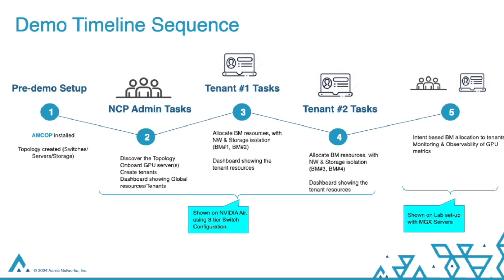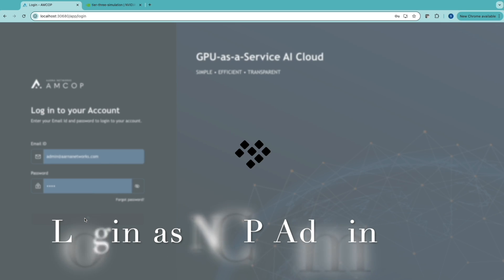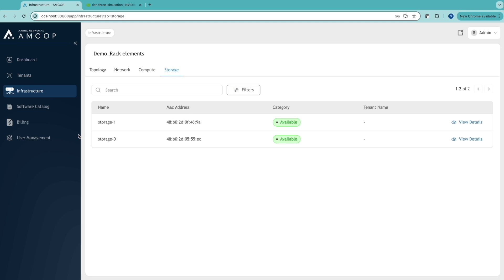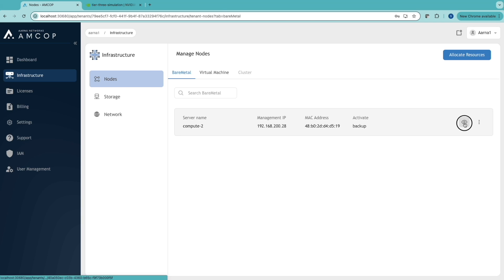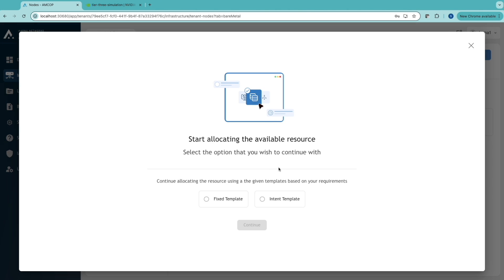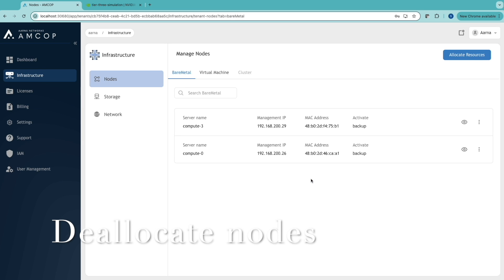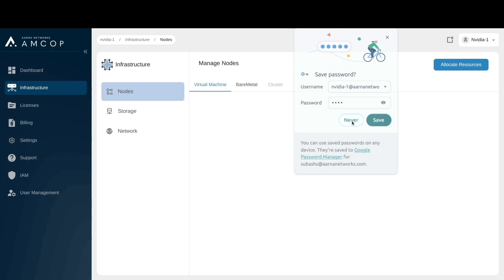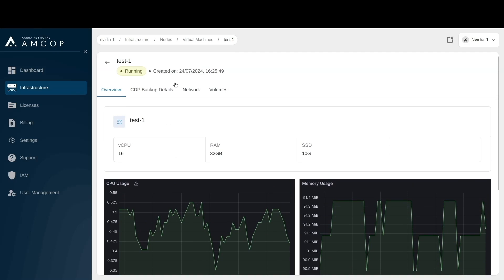aarna.ml GPU Cloud Management Software Demo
aarna.ml provides GPU Cloud Management Software. GPU-as-a-Service customers can use our software to create hyperscaler grade AI cloud services. End users can use this on-demand self-service layer to create bare metal or virtual machine instances with storage, that are completely isolated. This is a demo of our product.